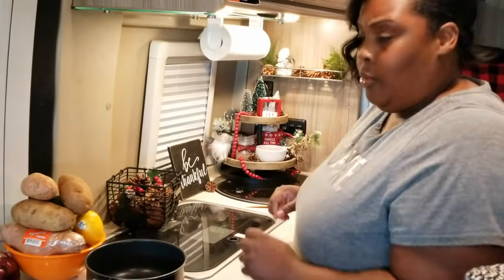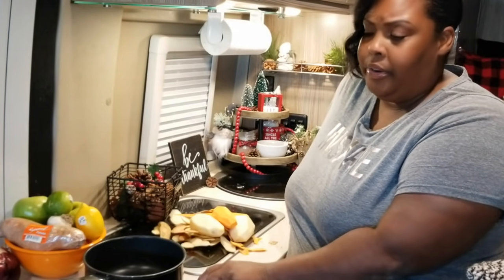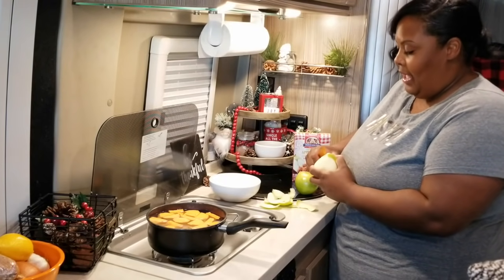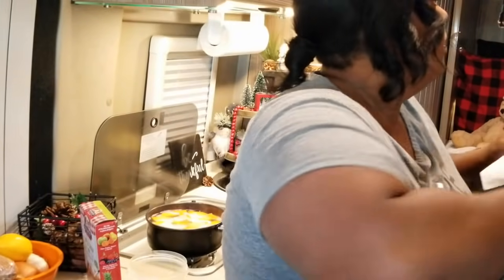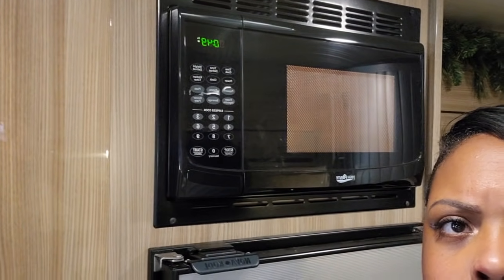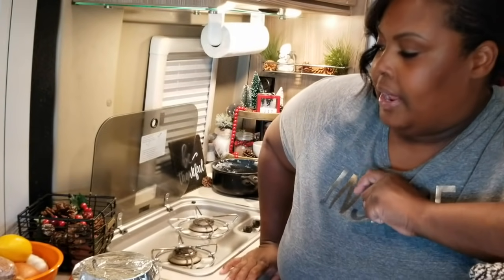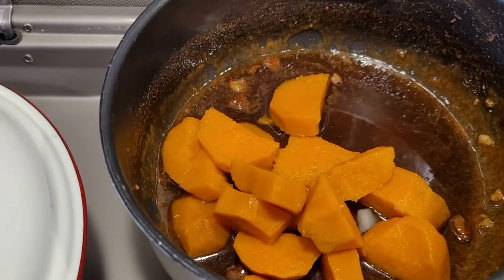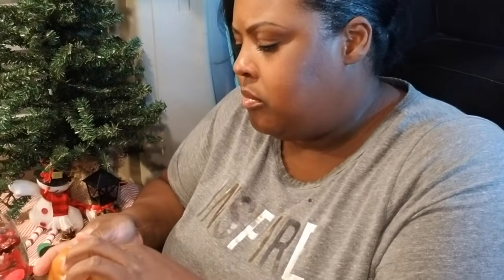COOKING AN EASY CHRISTMAS DINNER IN MY VAN | VAN LIFE ❤ Merry Christmas!!!🎄